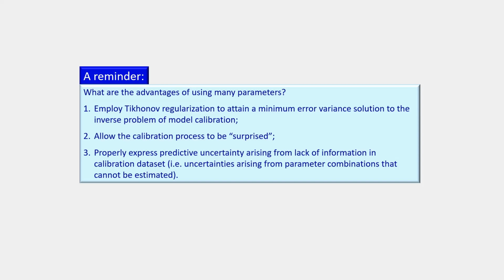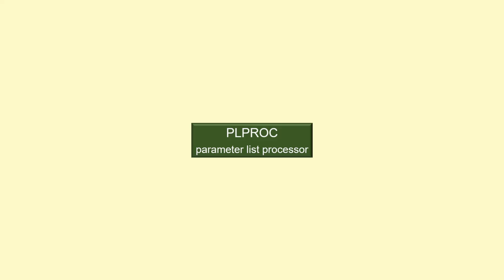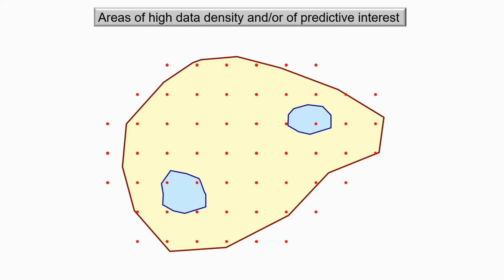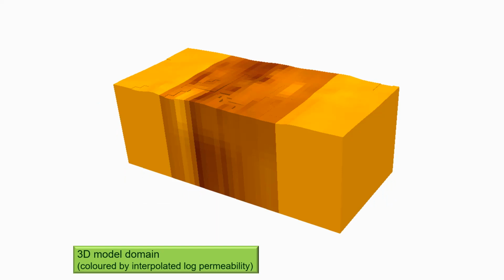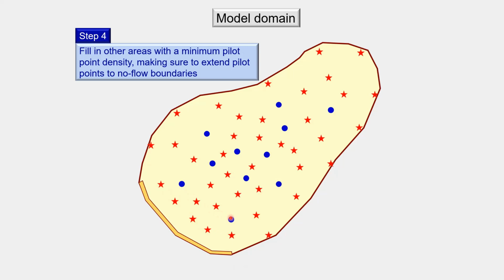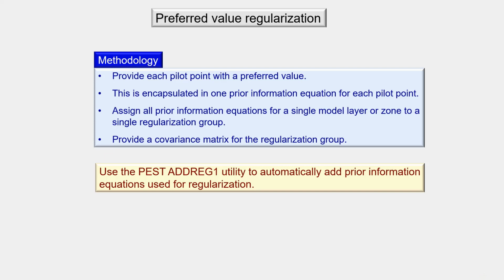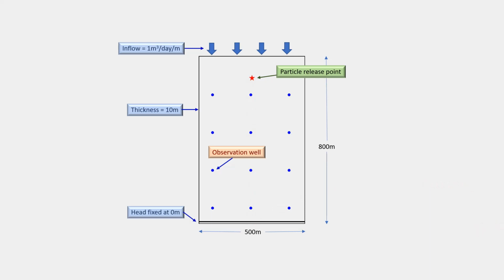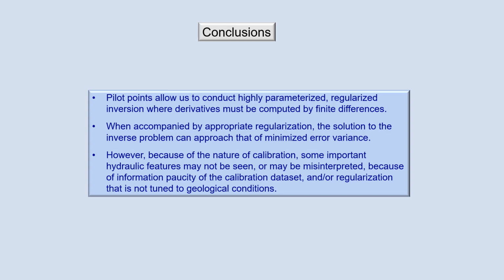Pilot points as a model parameterisation device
This video discusses how pilot points can be used in innovative ways to parameterisation a groundwater model. It also discusses the nature of regularisation that should accompany their use.